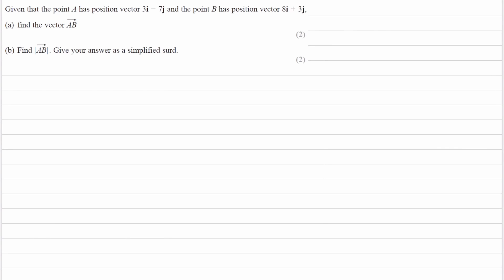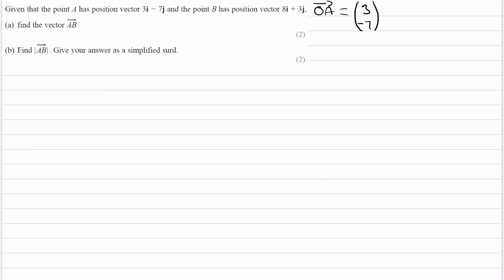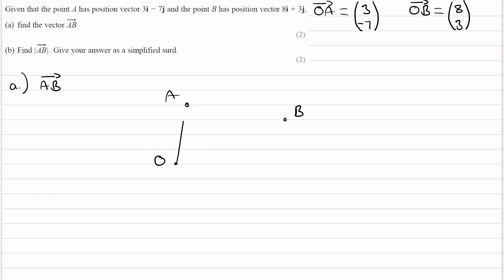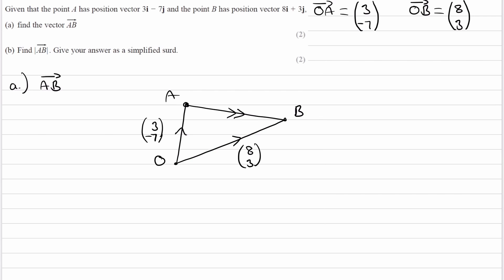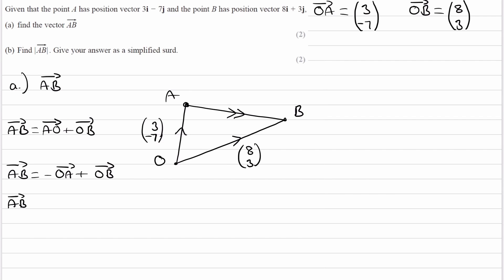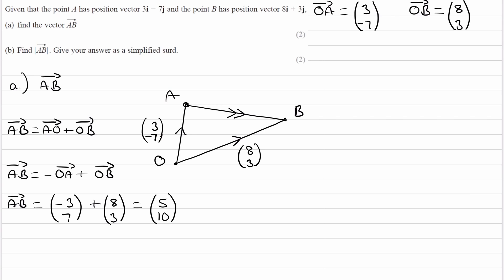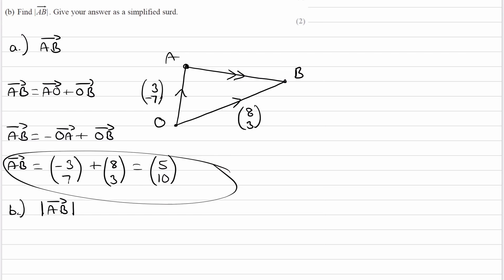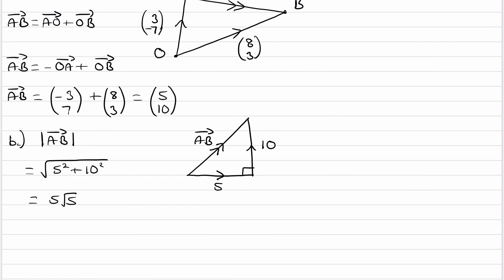Vectors Exam Questions - A Level Maths - Edexcel Pure Year 1 - Q1 (level 1)